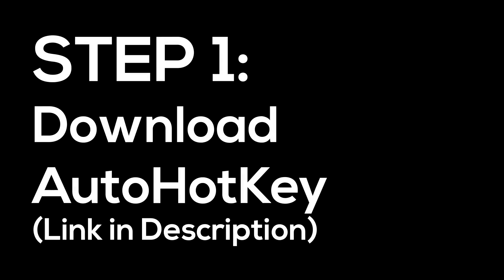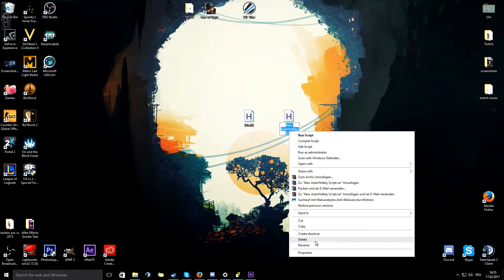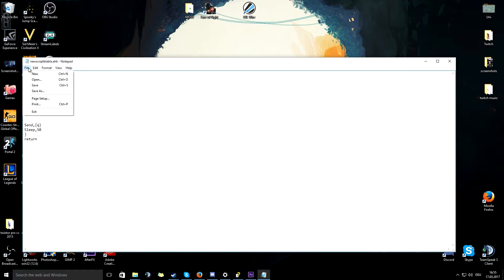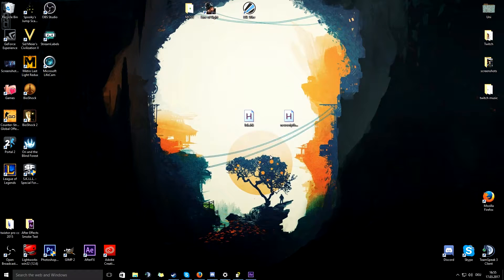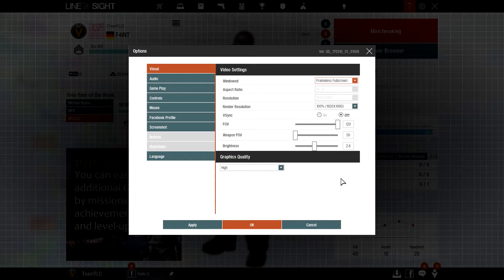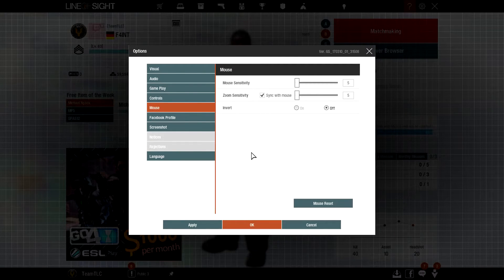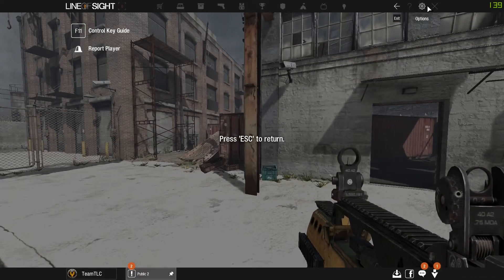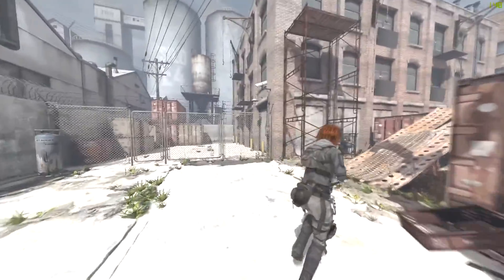How to create Cinematics | Line of Sight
OPEN ME:
You can change the value (after sleep) of the script to whichever number you want, 50 worked the best for me, 200 might also work the best for you without stuttering, just tweak the number until you don't see the weapon switch.

1. Download AutoHotKey

2. Copy the Script into AHK:
F5::suspend

*q::
Loop
GetKeyState,state,q,P
if state = U
break

Send,{q}
Sleep,50
return

3. Change Inamge Settings & Disabe HUD

4. Record

Song: MaVoid - Shadows